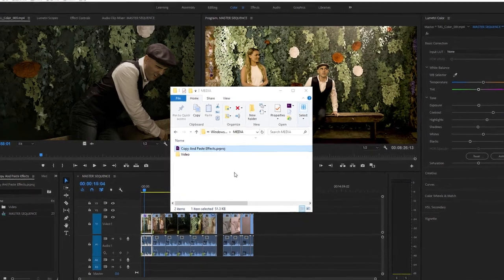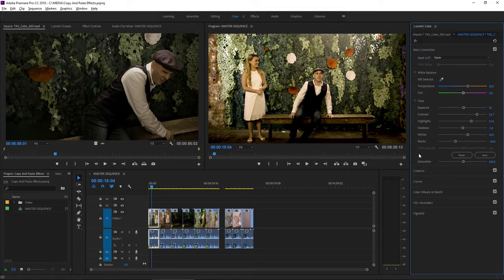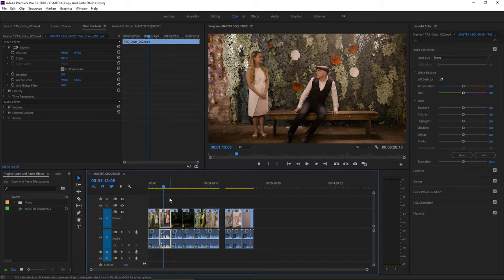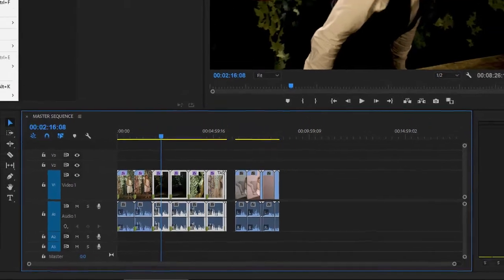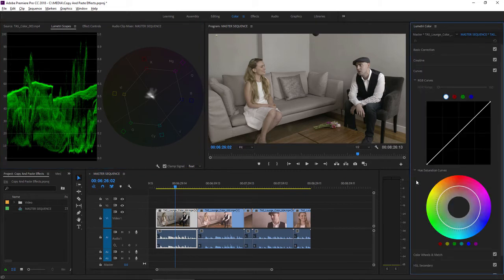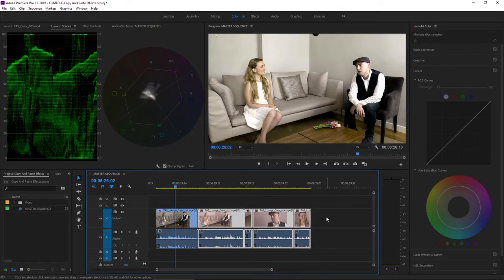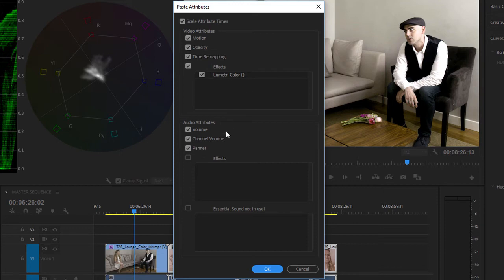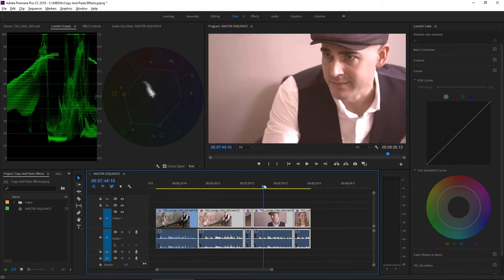Adobe Premiere Copy and paste effects